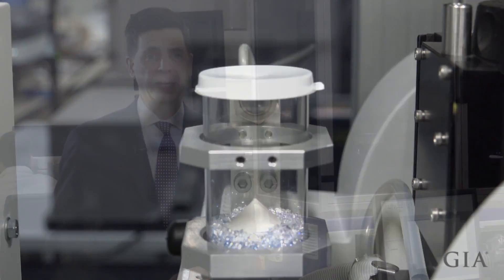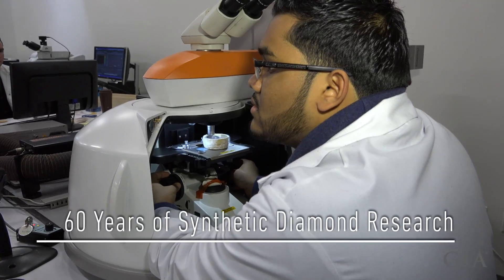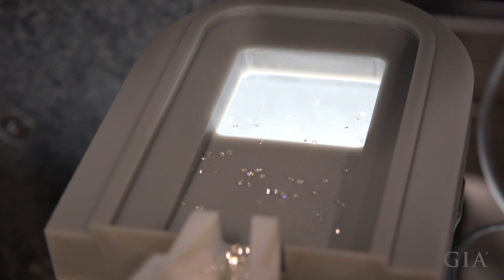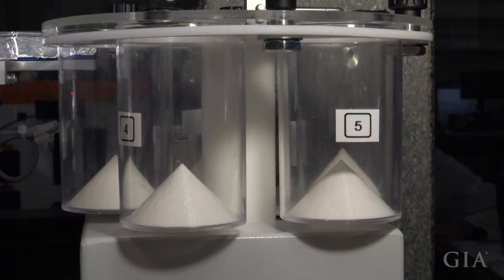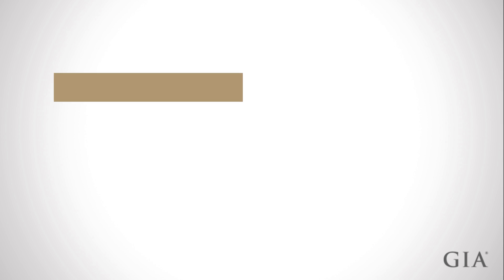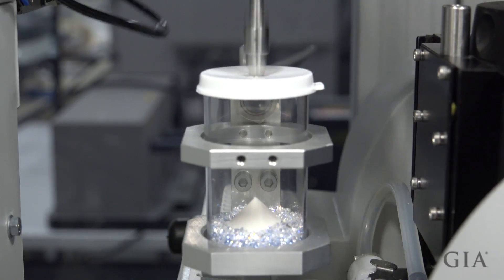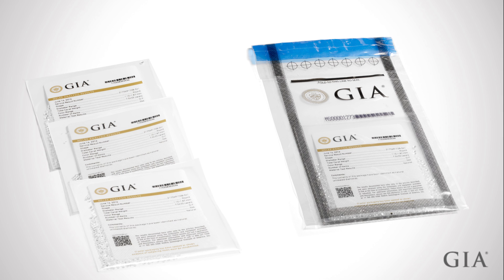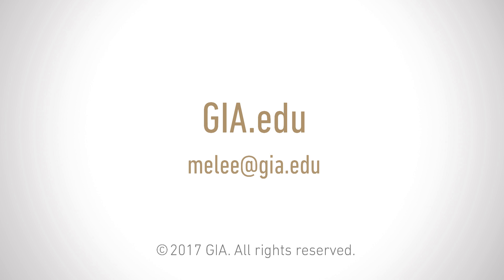GIA Melee Analysis Service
The GIA Melee Analysis Service separates natural, untreated diamonds from simulants and potentially synthetic or treated diamonds, and can sort the screened diamonds by color range.